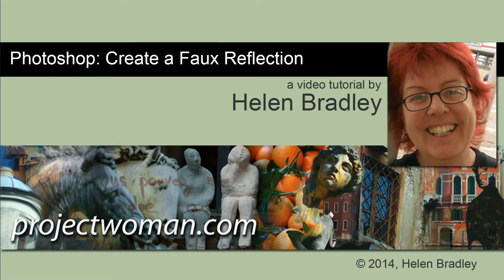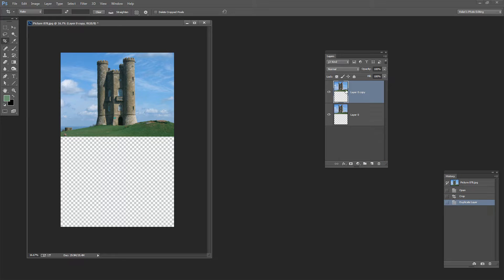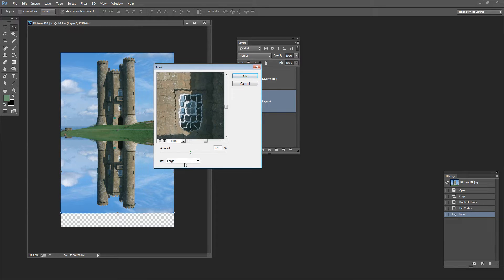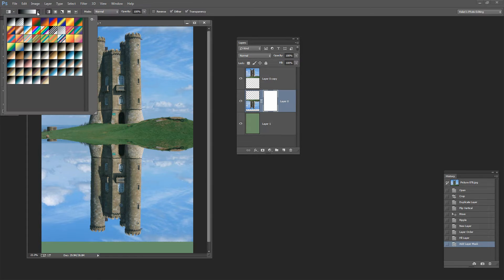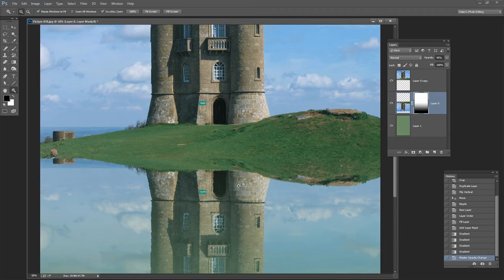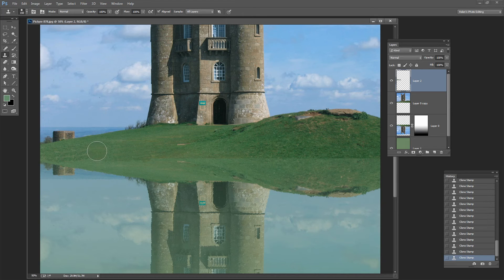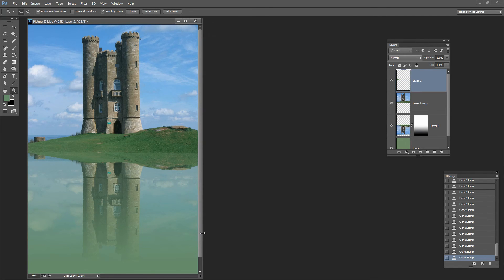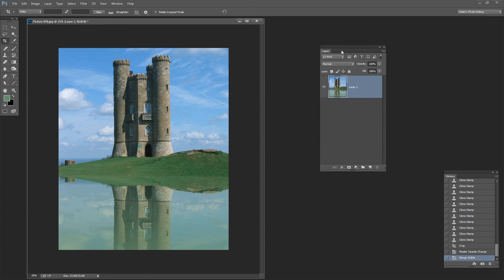Photoshop - Faux Reflection Effect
Learn to make a reflection in Photoshop by duplicating an image and then editing it to make it look as if the original image were reflected in water.